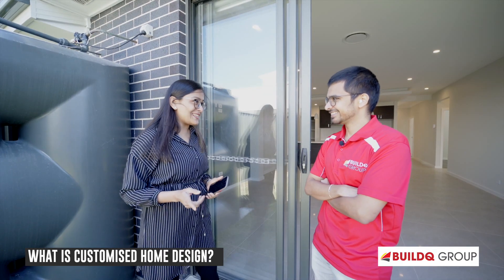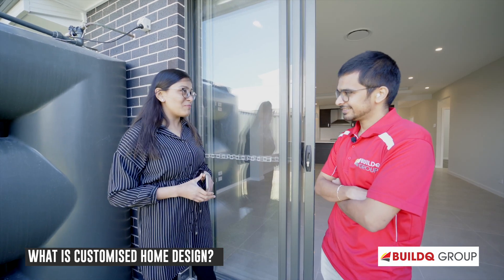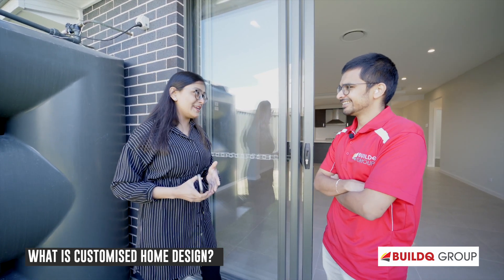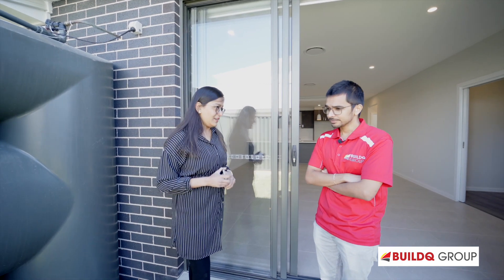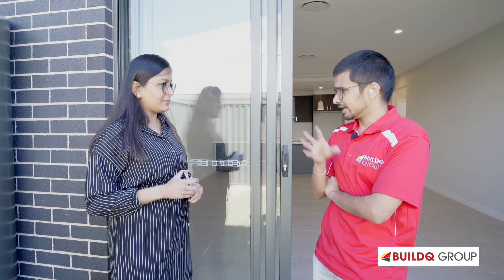Q & A 1